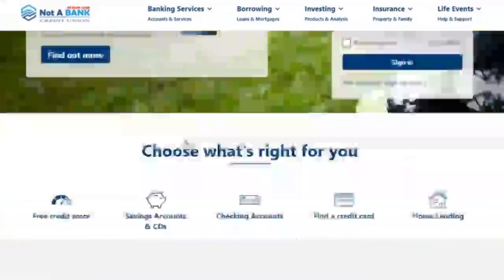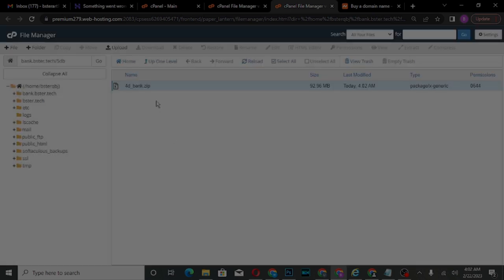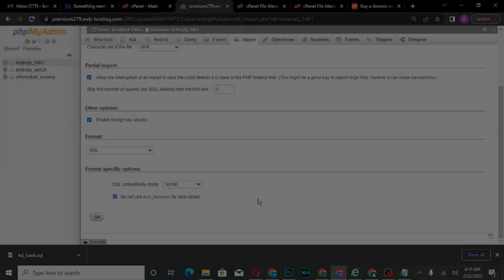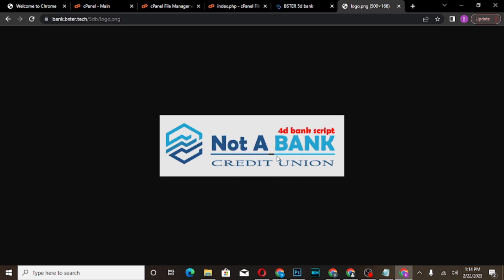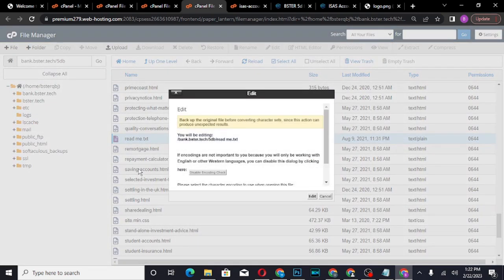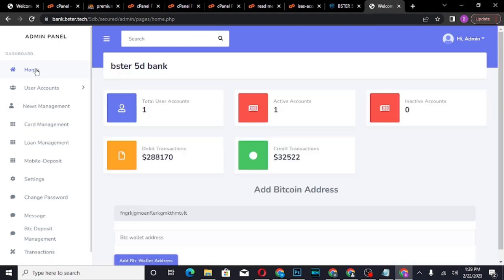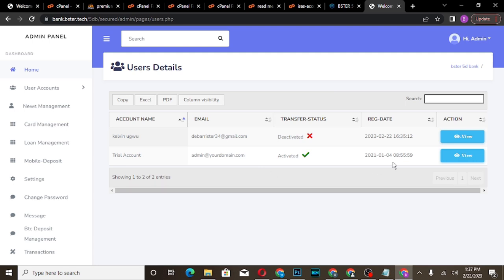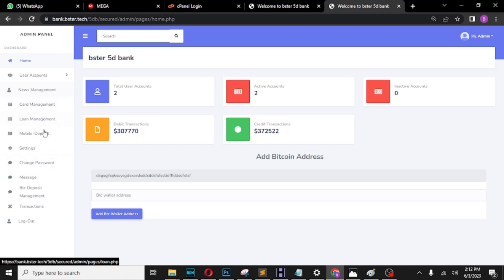How To Develop Online Banking Website With Bitcoin Deposit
This step by step video will show you How To Create 5D Online Banking Website With Bitcoin Deposit

This is an Online Banking Script with Pin Authentication and email notification with the following features

👉  Bitcoin Deposit
👉  International and Domestic Transfer
👉  Support Any Currency
👉  Transfer Codes 3 codes COT, IMF, IPN
👉  Can also deactivate transfer and do transfer without codes
👉  Block users account
👉 Verify user
👉  Statement of Account
👉  Enable or disable transfer charges
👉  Support Mobile and Cheque deposit
👉  Email Notifications
👉  Pin Authentication
Easy customer registration
Funds loading by admin
Transfer in progress and many more

The script was developed in PHP, HTML, JavaScript, and MySQL database. This internet banking portal script provides a kind of banking service that gives you complete control over all your banking demands online.

You can decide to use whatever front end design and can customize this script anyhow you want it. It is very robust and flexible. This PHP banking script was build in such a way you can easily add more things to the front end; all that is required is little.

Banking script#13Lastest Banking script#7Banking script with alert#5Best Banking Script#3Banking Script NulledOnline Banking with notification#4Banking script with sms and email#22021 banking script#4Advanced banking script#25COT TAX IMFOnline Banking Php Script#5